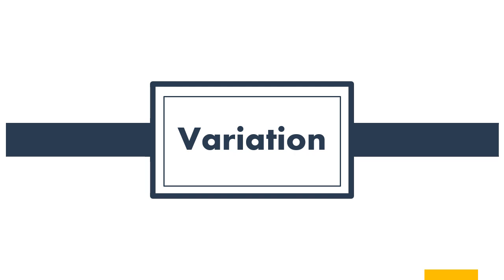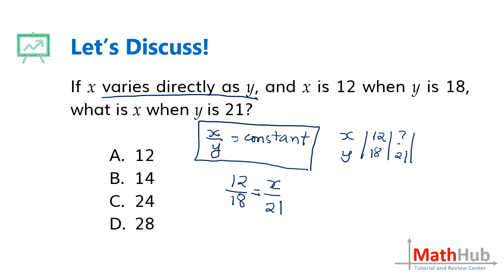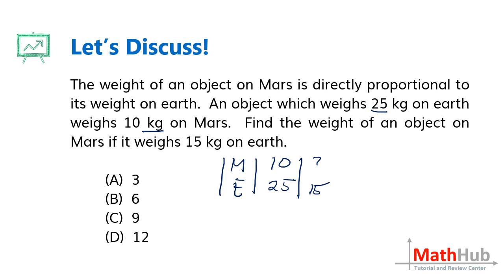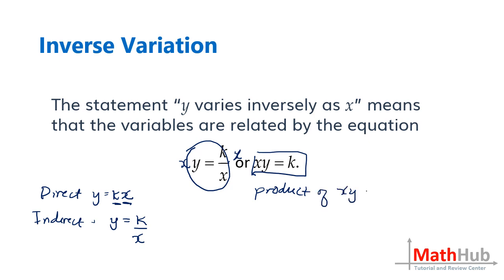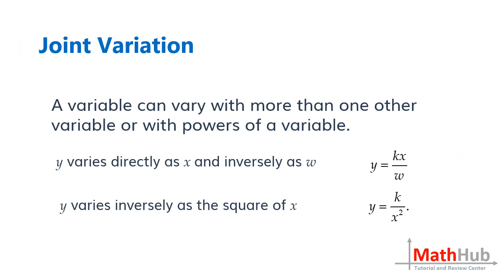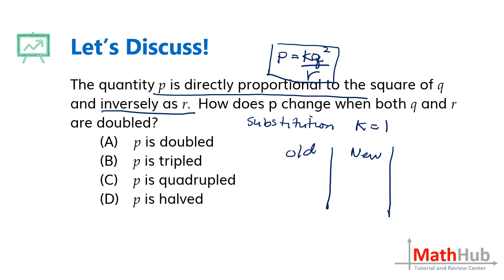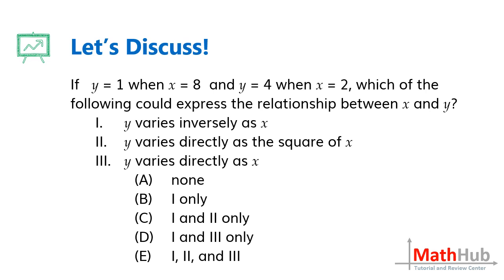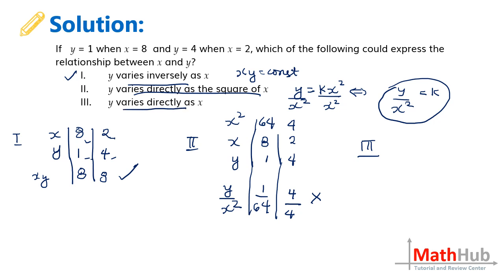Variation | UPCAT Review